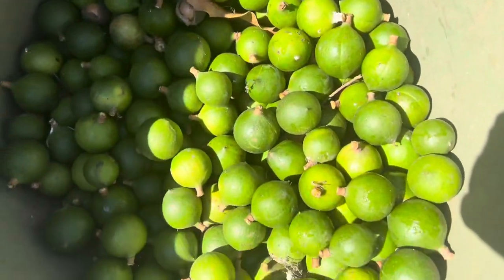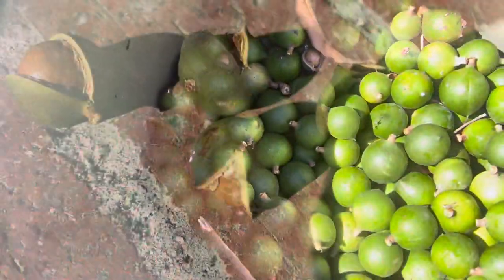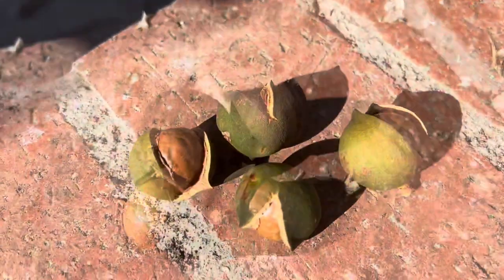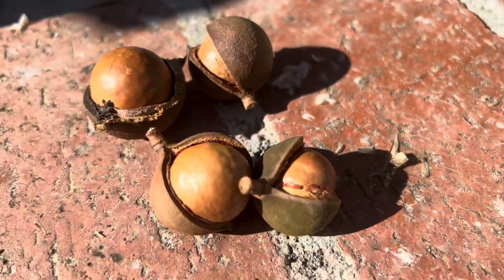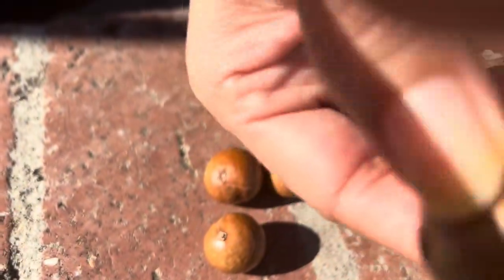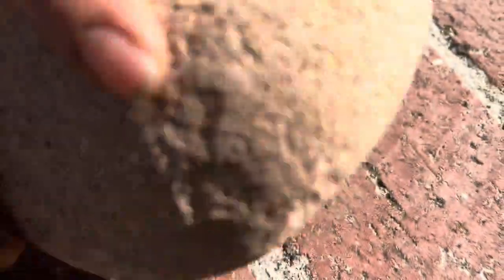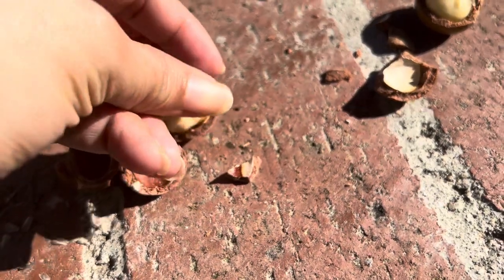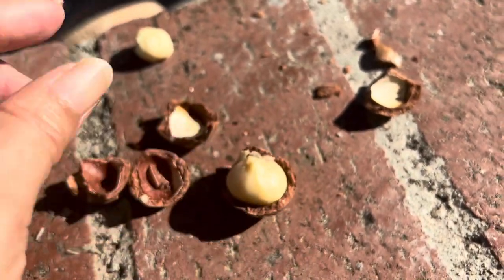How to prepare and eat fresh macadamia nuts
Hi guys, in  this video I will show you how to prepare fresh macadamia nuts to eat.